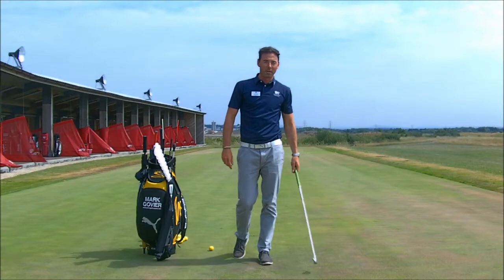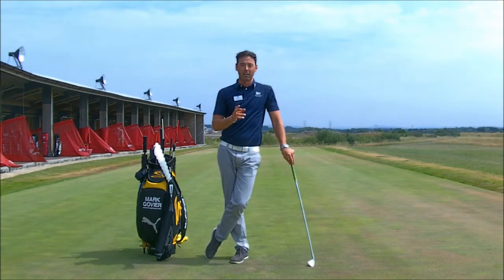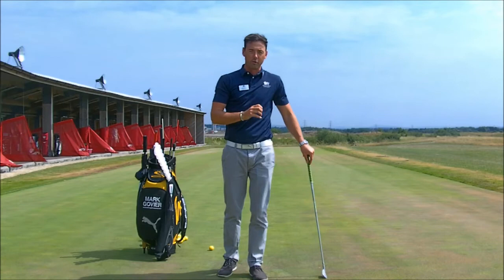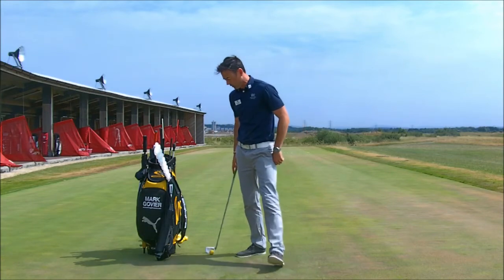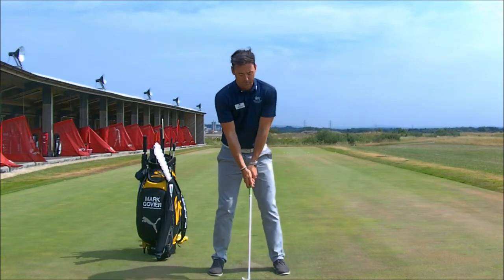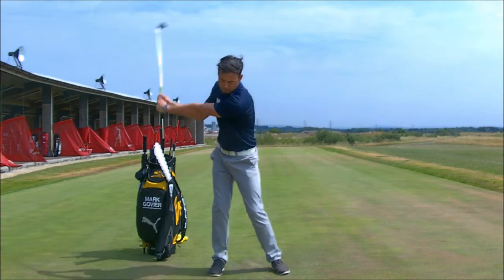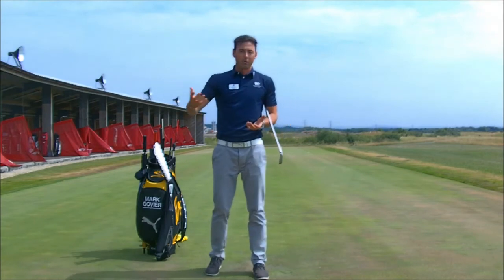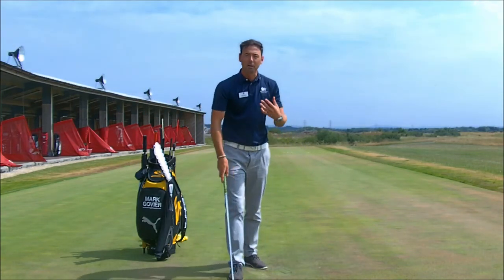Elite Golf Coach - Swing Tips - The Trigger; Starting The Golf Swing